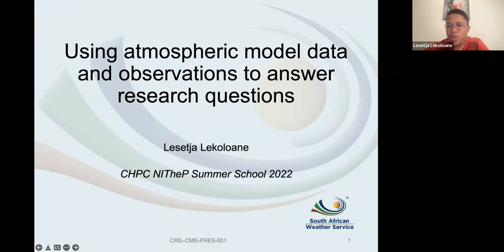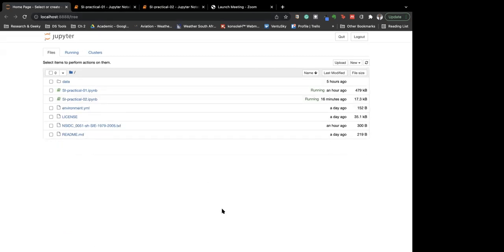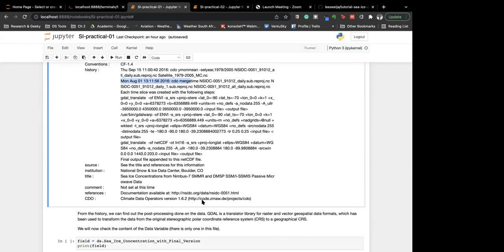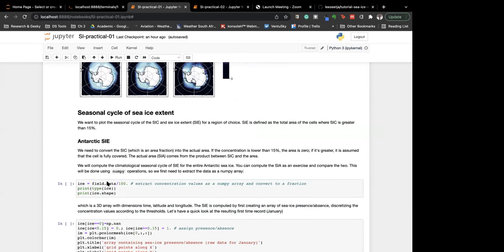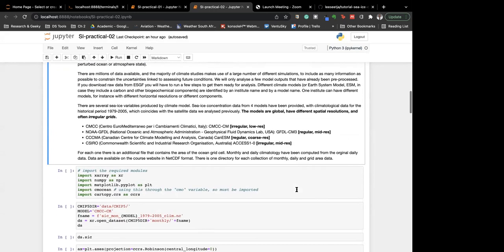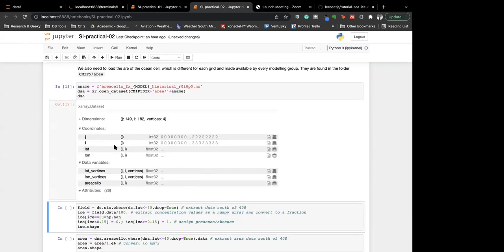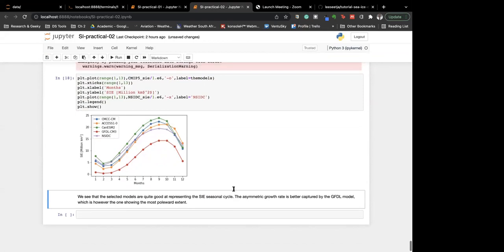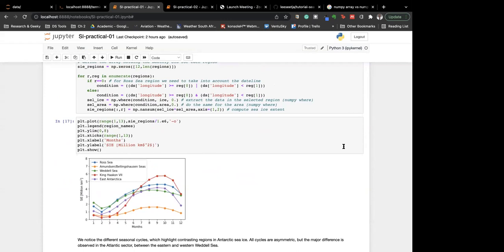CHPC NITheP SS 2022: Earth Systems Modelling & Climate Change Modelling 3...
Friday, 18 February 2022
Earth Systems Modelling & Climate Change Modelling 3: Using atmospheric model data and observations to answer research questions
Mr Lesetja Lekoloane